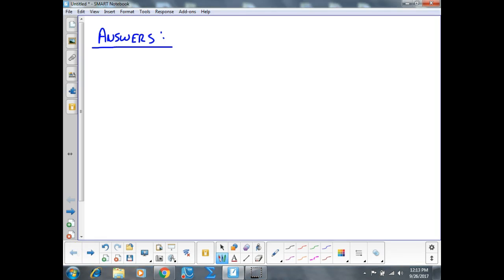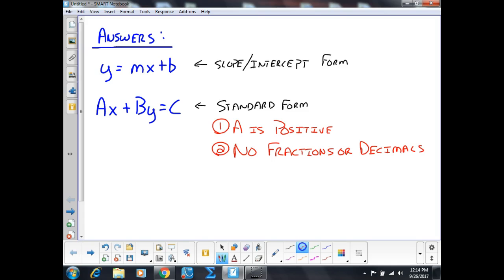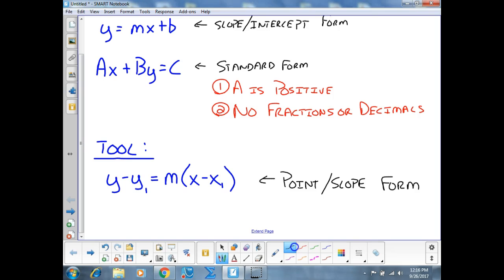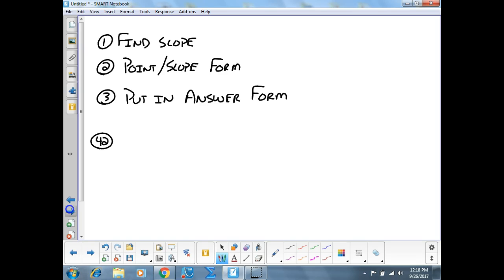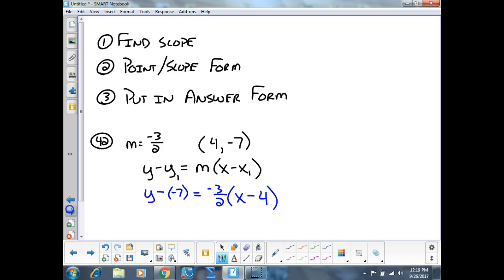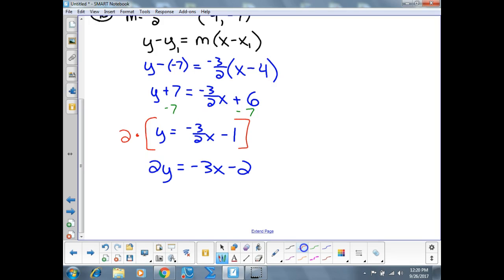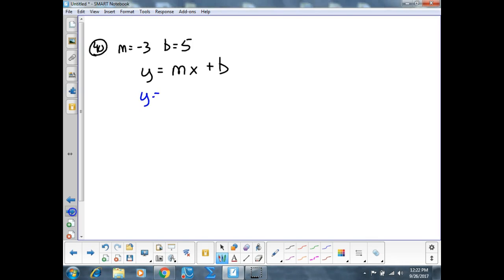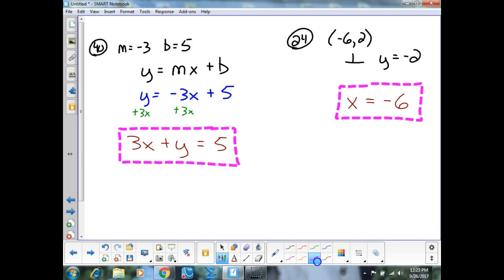T Sept. 26 - 2.4 Notes Day Two